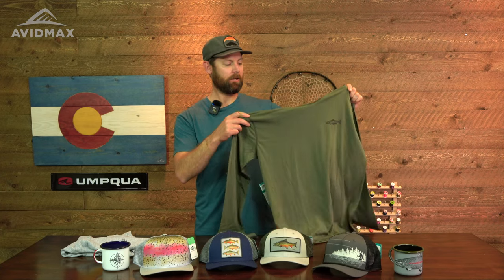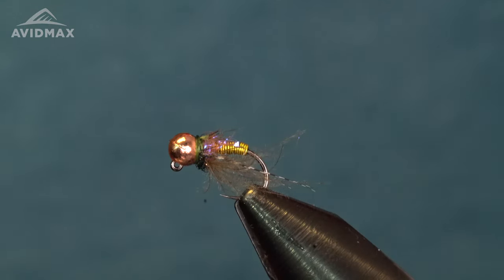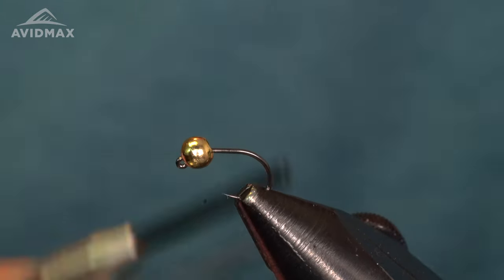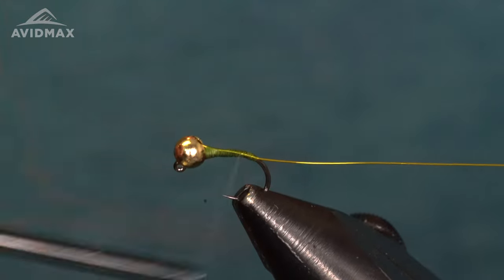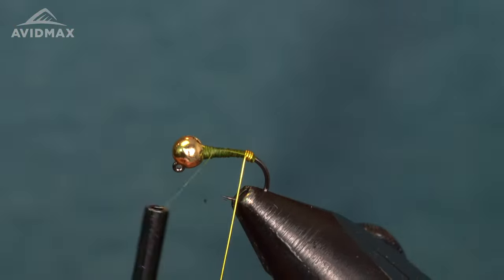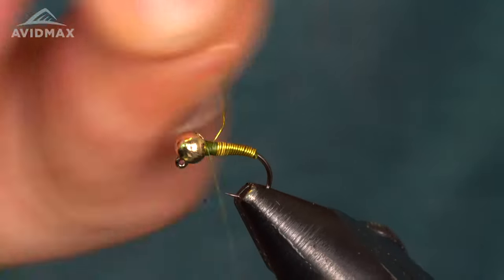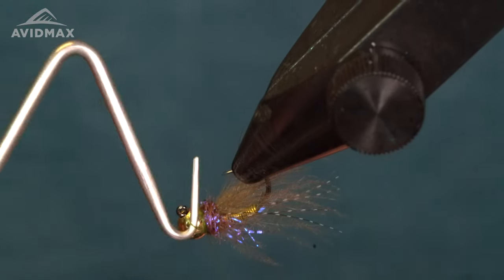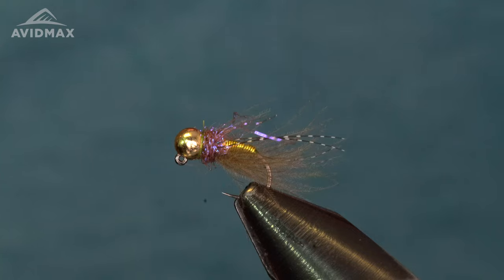How to tie Garrison Doctor's Sweetmeat Caddis Deep | AvidMax Fly Tying Tuesday Tutorials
Bead- Slotted Tungsten Gold Bead 3.3 or 3.2( 1/8")

In this week’s episode of Tying Tuesdays, we are inviting our friend Garrison Doctor to show us how to tie his signature Sweetmeat Caddis Deep! The Sweetmeat Caddis is an amazing euro bug and fishes well in fast water when caddis larvae are abundant in the water.